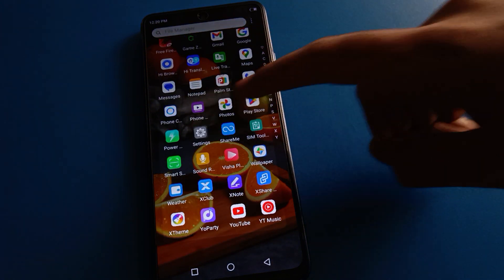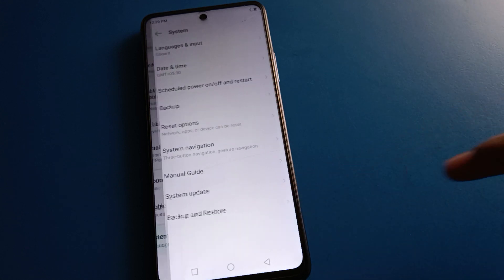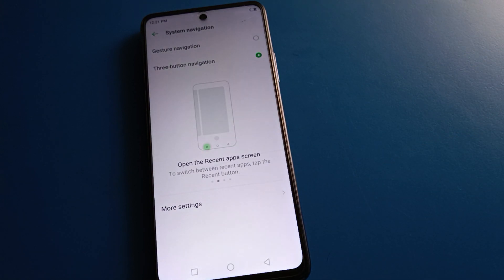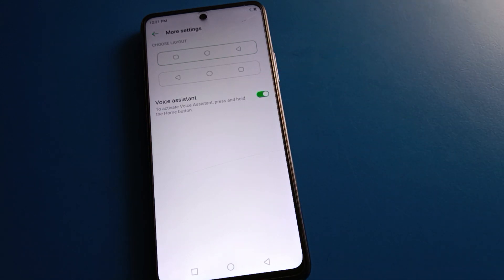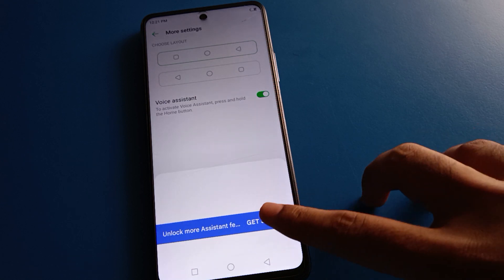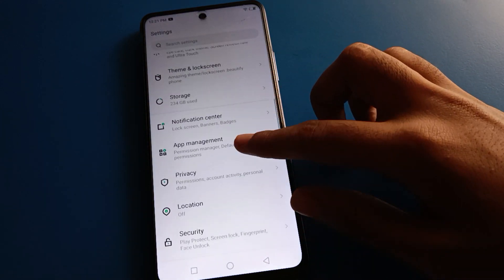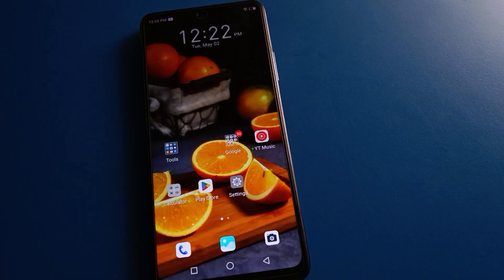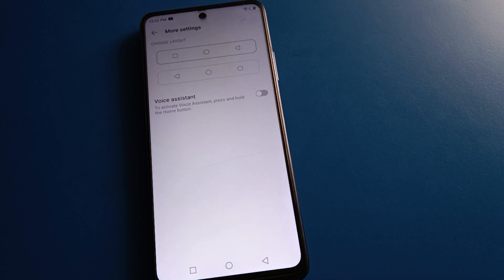How to Activate voice assistant tecno camon 19, voice assistant setting